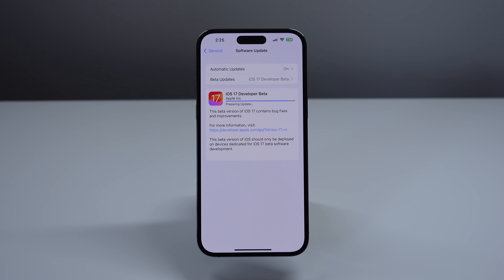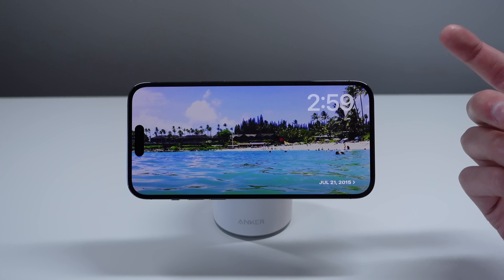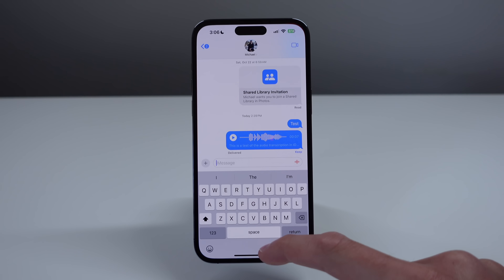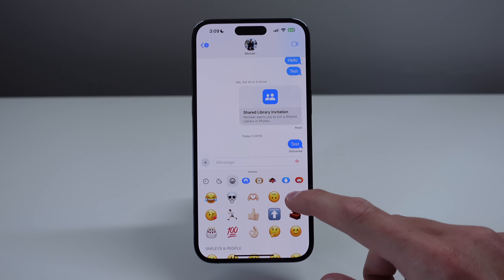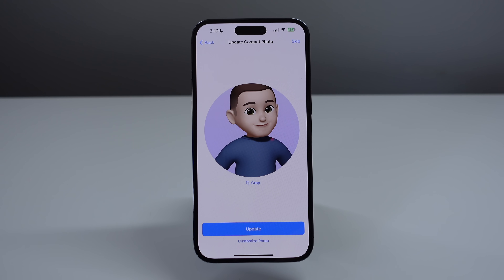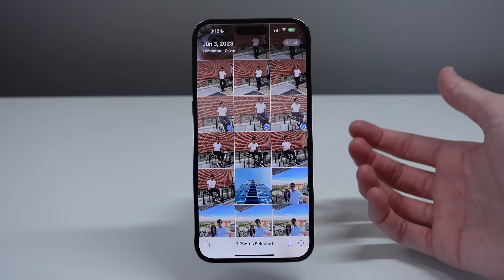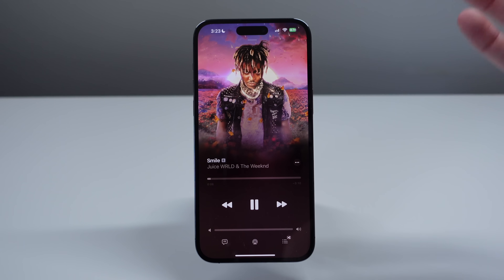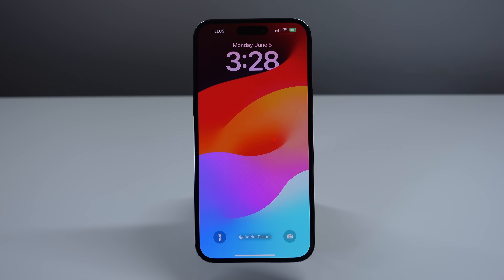iOS 17 Beta Hands On! The BEST New Features!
Hands on first look at iOS 17!